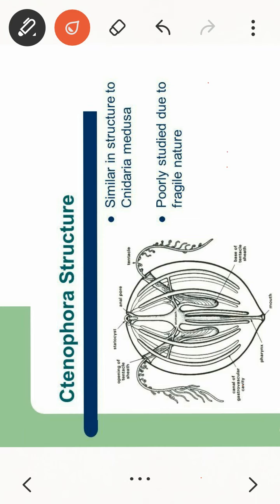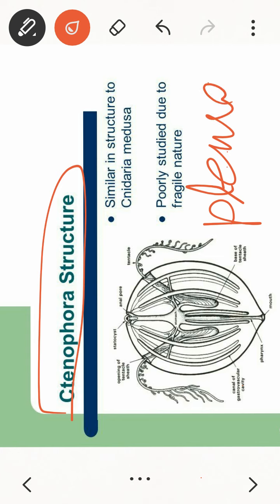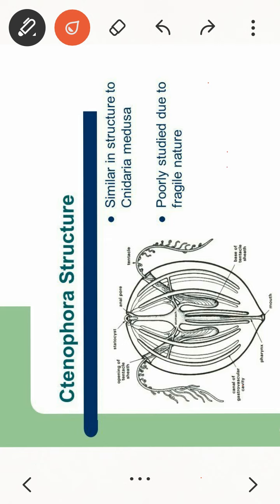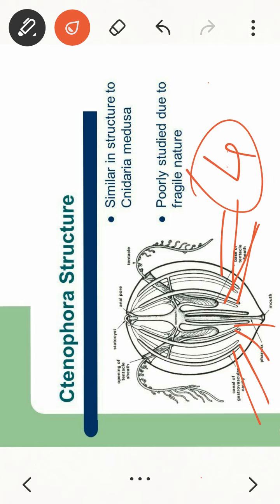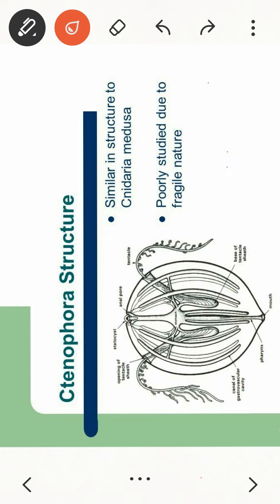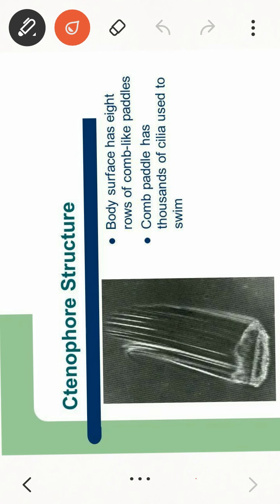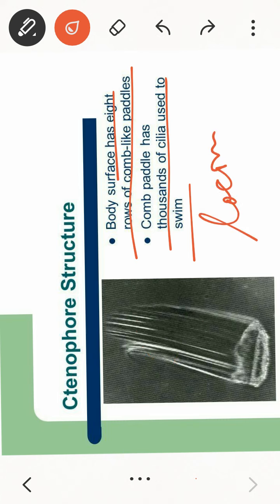Biology Class 11th , Animal Kingdom, Phylum-Ctenophora (Part 2 )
Biology, Animal Kingdom, Phylum-Ctenophora (Part 2 )